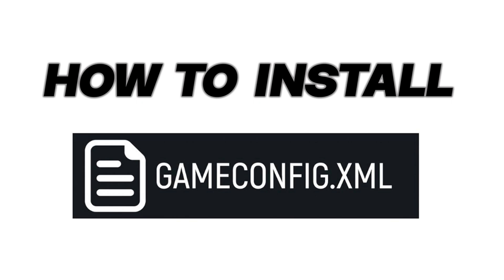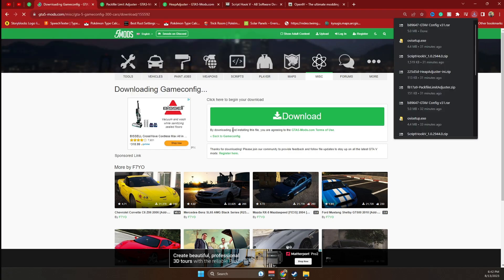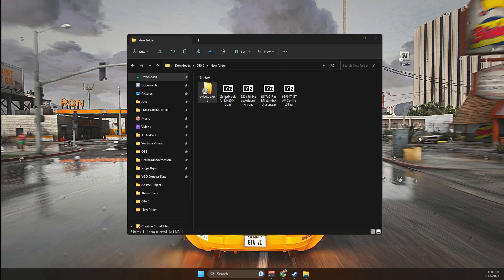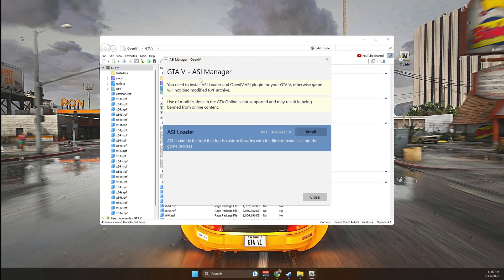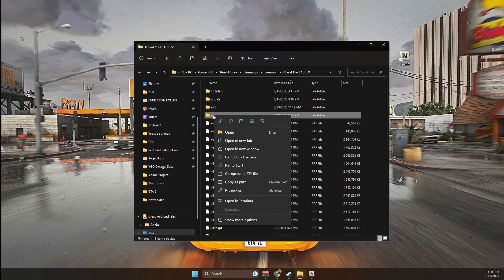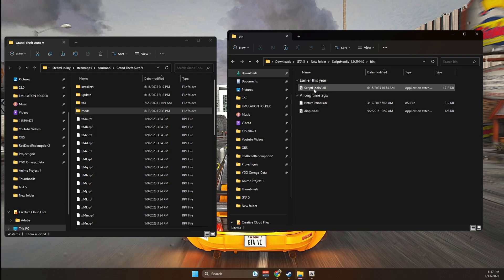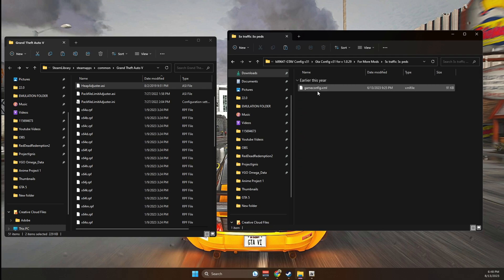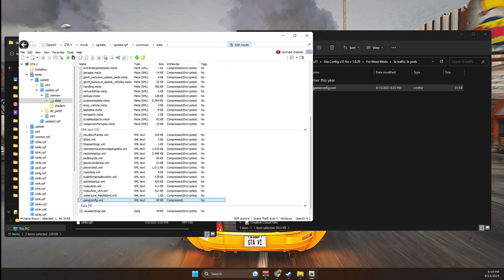how to install Gameconfig for GTA 5 | Where to find and download GAMECONFIG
In this video I will show you how to install gameconfig for GTA 5